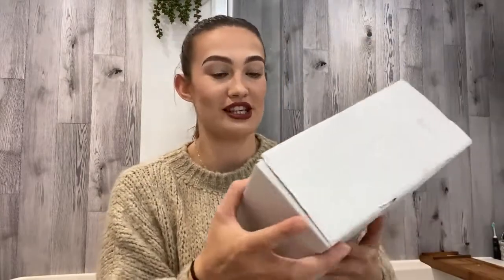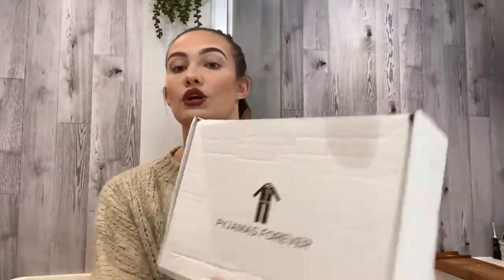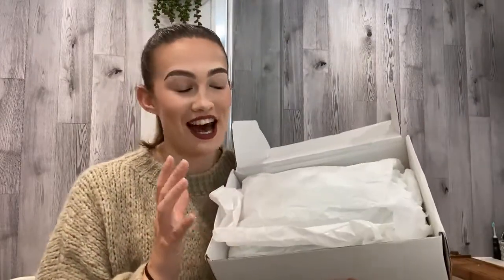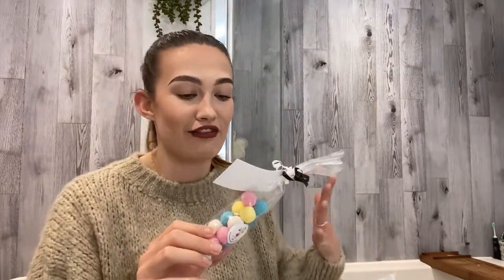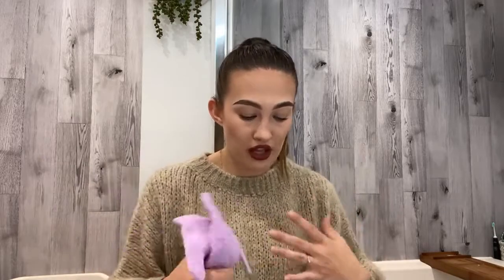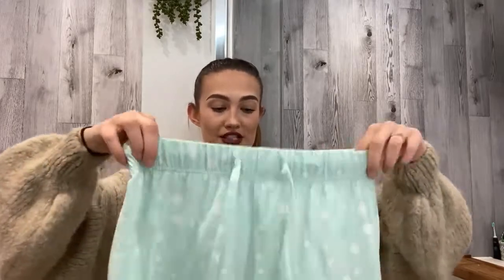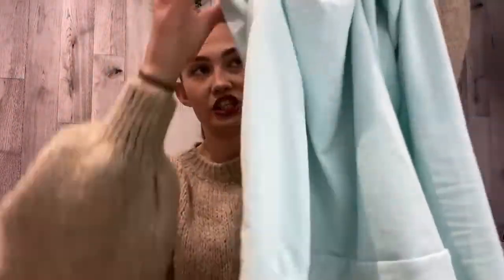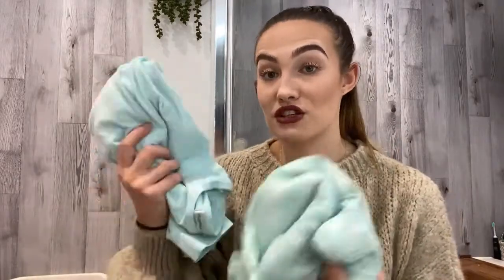PYJAMAS FOREVER SUBSCRIPTION BOX: Brand new PJs every month to your front door... HONEST review!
Hey guys, I am finally back with a video and of course it is another subscription box review, which i love to film!!